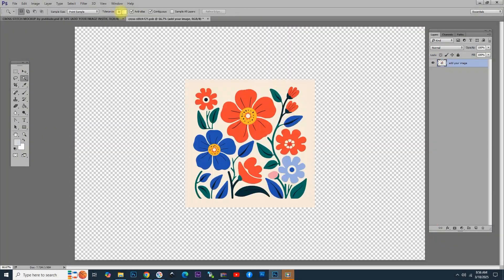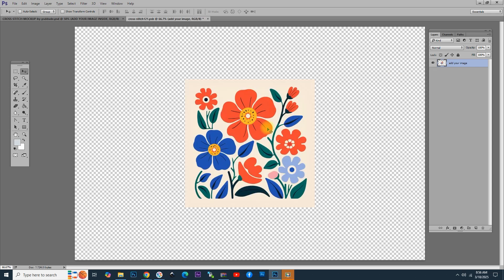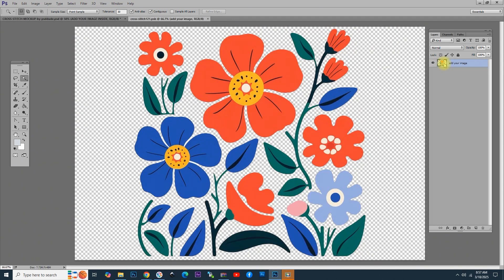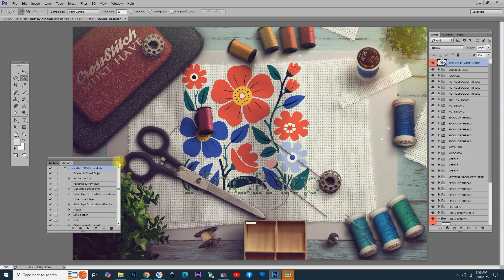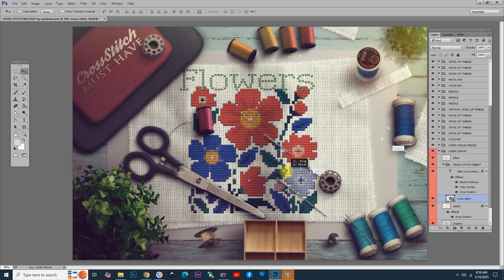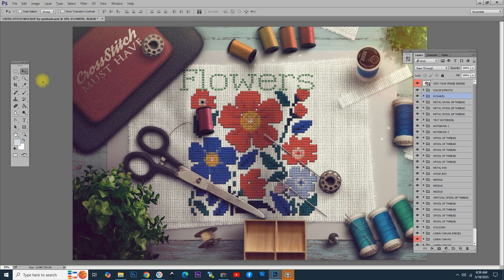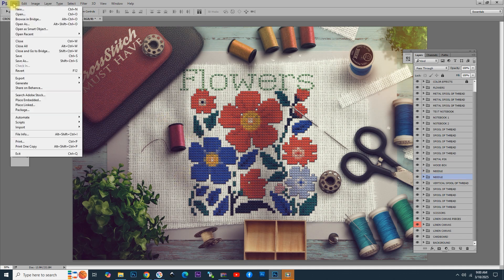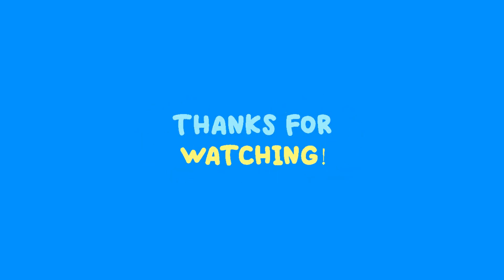Cross Stitch Photoshop Effect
Here's how to create a cross stitch pattern effect in Photoshop

Transform your graphics into a stunning cross stitch masterpiece with our 'Cross Stitch Effect in Photoshop' tutorial!

I'll guide you step-by-step through using a PSD mockup file and Photoshop action from PSDDude. With 23+ isolated objects and fully customizable layers, you’ll create a realistic, 300 DPI print-ready needlepoint effect in minutes. Perfect for beginners and pros alike—watch the before-and-after magic unfold